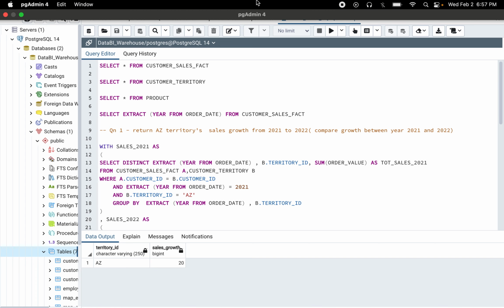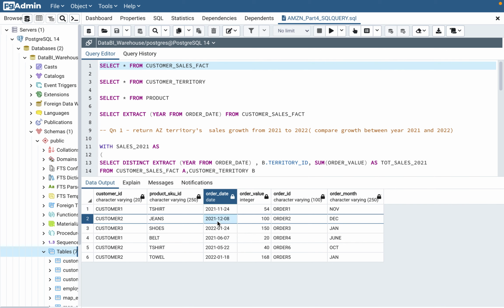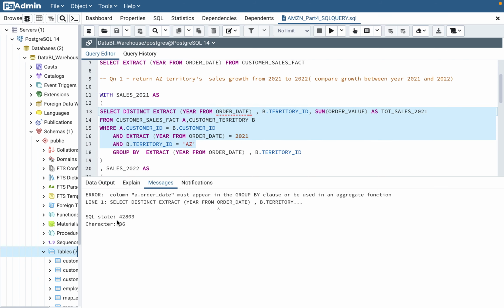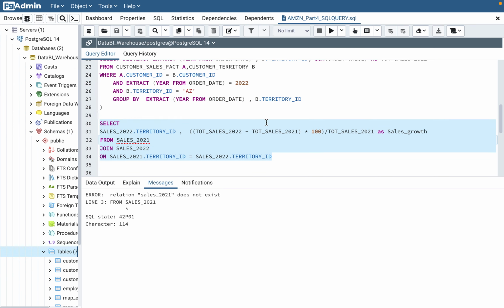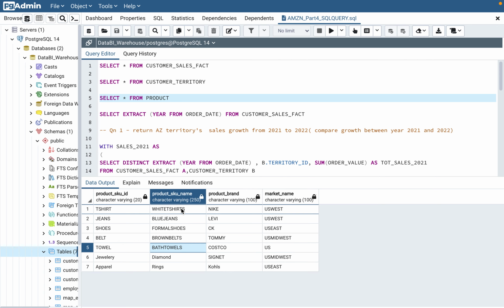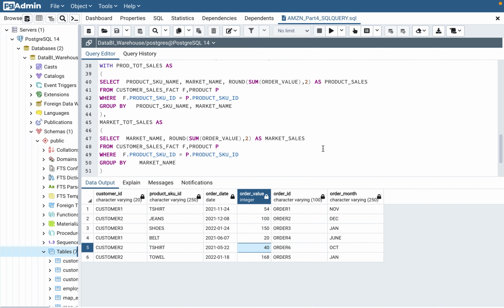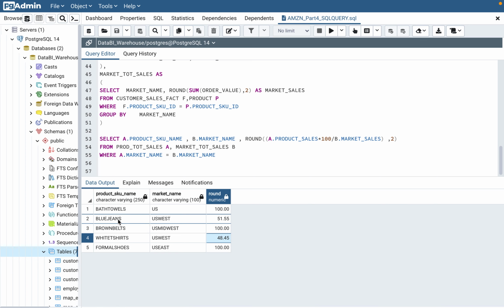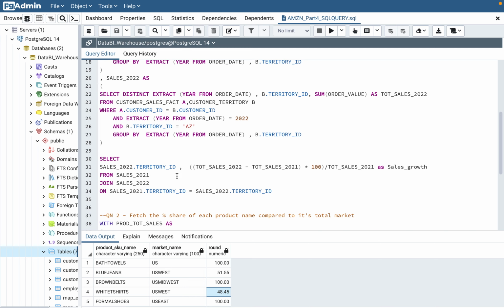Part 4- Amazon SQL Interview Questions 2022 | DATE EXTRACT |AGGREGATE FUNCTIONS SUM() | GROWTH% QNS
In this Video, I continue with part 4 of  various types of questions that are asked in Amazon SQL interviews for the role of Senior business intelligence engineers (SR BIEs), Sr Data Engineer AND Data Scientists. I walk through the practical examples of sql questions which involves  SQL Aggregate Functions such as SUM() ,  WITH CTE (Also called Common Table Expressions) . I also cover how you can extract year, month from a date in postgres. I also cover important metrics of retail such as Sales growth% YoY and Market Share of individual products within their markets.

Following is the link where I created a playlist for Amazon SQL questions series where all the related videos are placed in this playlist and going forward it will be added in this playlist as well. This will make it easy for viewers to look at all the videos in series without having to go to all the videos individually.

Following is the link to my  video of Part 2- Amazon SQL Interview questions part - 2

Following is the link to my  video of Part 2- Amazon SQL Interview questions part - 3

Following is the link to download postgres for MacOs - if downloaded through below link, it will include pgadmin4 which is the tool used in video to run queries on Postgres DB